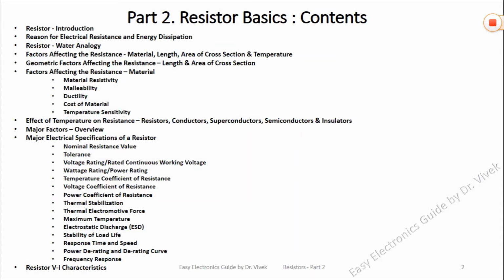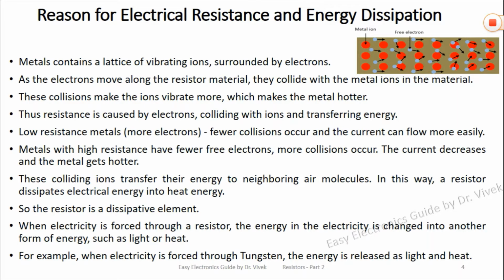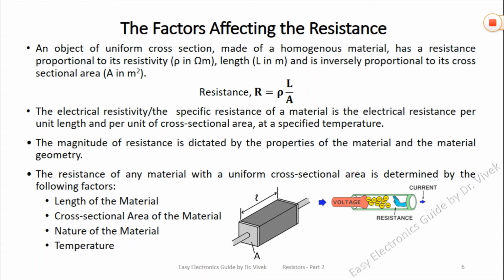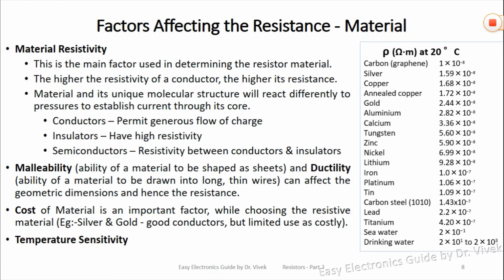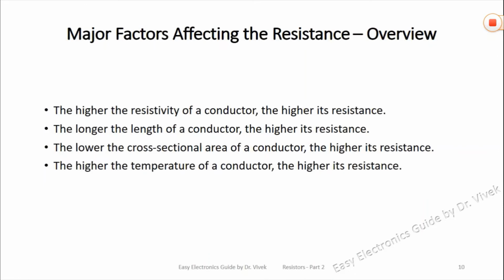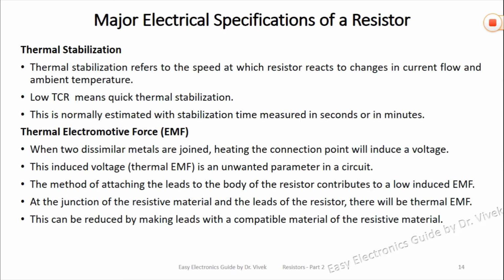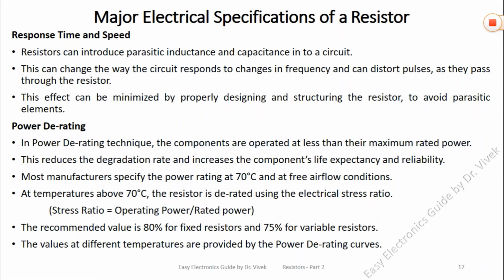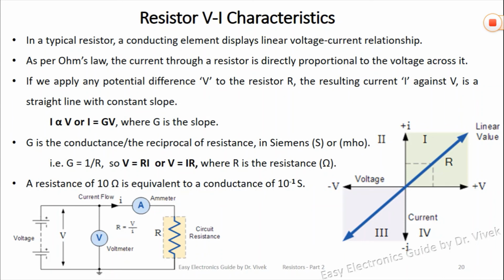All About Resistors - Basic Information on Resistors – Resistor Presentation Series Part 2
Description
The seven videos in the “Resistor Presentation Series” details the basic circuit element - Resistor.
Part 1 - Contents of the Presentations
Part 2 - Resistor Basics
Part 3 - Resistors Classification & Linear Resistors
Part 4 - Non - Linear and Special Type Resistors
Part 5 - Estimation and Measurement of Resistance Value
Part 6 - Resistors in Circuits
Part 7 - Standard Values, Non Ideal Properties, Failure Mechanisms, Selection and Applications of Resistors

This is the Second part of the Resistor Presentation Series, which provides the basic information on resistors.
The main topics of this part include the following.

Resistor - Introduction,
Reason for Electrical Resistance and Energy Dissipation
Resistor - Water Analogy
Factors Affecting the Resistance - Material, Length, Area of Cross Section & Temperature
Geometric Factors Affecting the Resistance – Length & Area of Cross Section
Material Factors Affecting the Resistance - Material Resistivity, Malleability,
Ductility, Cost of Material, Temperature Sensitivity
Effect of Temperature on Resistance – Resistors, Conductors, Superconductors, Semiconductors & Insulators
Major Electrical Specifications of a Resistor
Nominal Resistance Value
Tolerance
Voltage Rating/Rated Continuous Working Voltage
Wattage Rating/Power Rating
Temperature Coefficient of Resistance
Voltage Coefficient of Resistance
Power Coefficient of Resistance
Thermal Stabilization
Thermal Electromotive Force
Maximum Temperature
Electrostatic Discharge (ESD)
Stability of Load Life
Response Time and Speed
Power De-rating and De-rating Curve
Frequency Response
Resistor V-I Characteristics